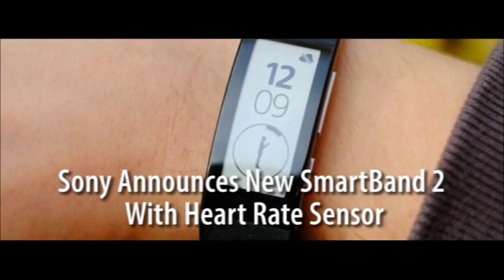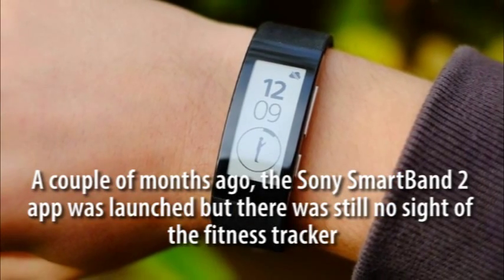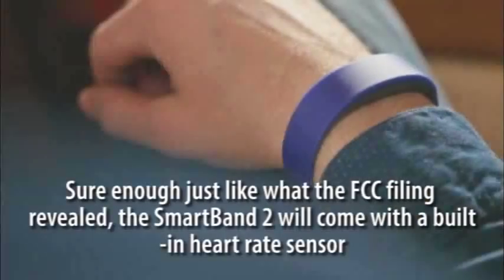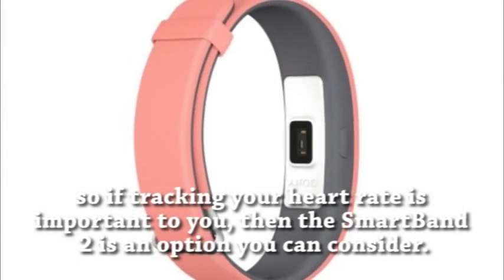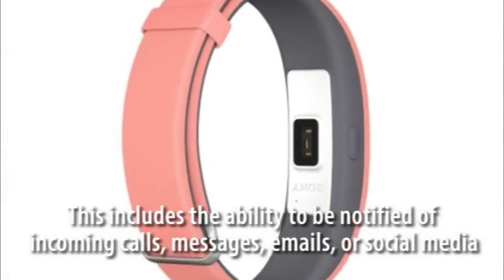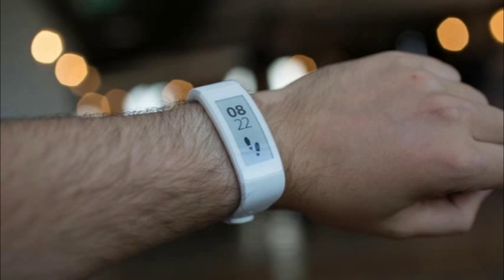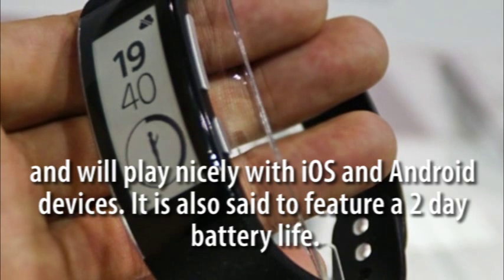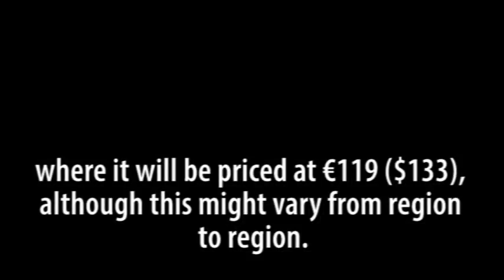Sony Announces New SmartBand 2 With Heart Rate Sensor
Earlier this year a Sony fitness tracker was spotted at the FCC with a built-in heart rate sensor.

A couple of months ago, the Sony SmartBand 2 app was launched but there was still no sight of the fitness tracker, until now where Sony has officially launched the SmartBand 2, the successor to last year’s SmartBand but with some upgraded features.

Sony Finds a Pulse With SmartBand 2 Fitness Tracker, Sony's SmartBand 2 arrives in September with integrated heart rate monitor, Sony Unveils The SmartBand 2, Sony SmartBand 2 wants to track your activities and serve up your messages and calls, Sony unveils smartwatch-like SmartBand 2 fitness tracker, Sony's SmartBand 2 Comes With A Biometric Sensor To Take On Fitbit, Sony Unveils Second-Gen SmartBand 2 Fitness Tracker With Heart Rate Monitor, Sleep Tracker And Notifications, Sony launches SmartBand 2, better features, sleeker form factor, Sony's SmartBand 2 Wearable Gains Heart Rate Monitor, Still Lacks Display Screen, Sony's latest SmartBand has a heart rate monitor, Sony Takes Another Shot at Activity Trackers With the SmartBand 2, Sony SmartBand 2 is durable, waterproof, and arrives next month, Sony's SmartBand 2 sports heart rate monitor, new notifications.